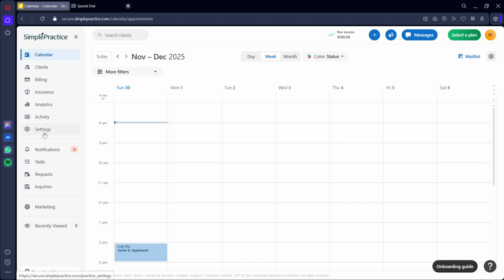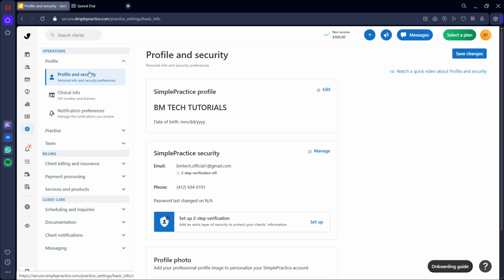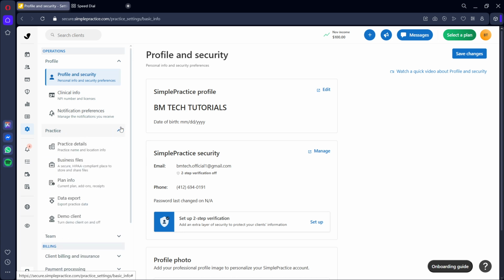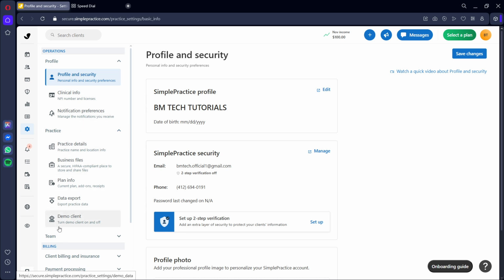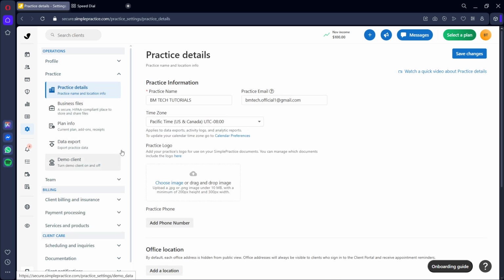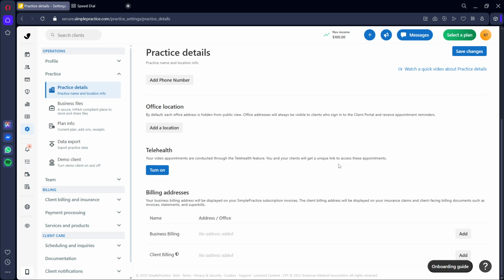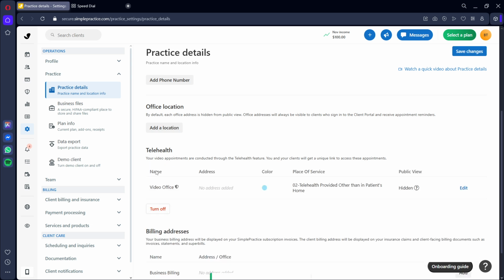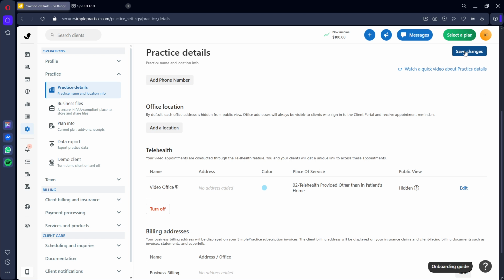How to Set Up SimplePractice Telehealth [2026 Full Guide]